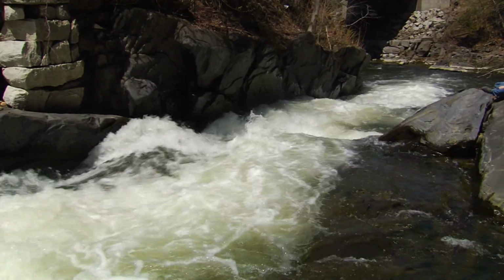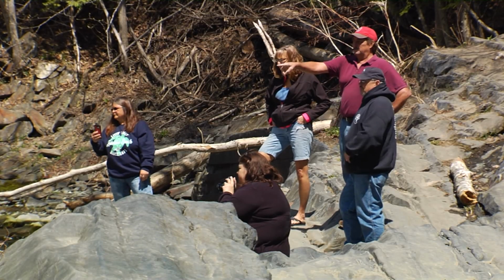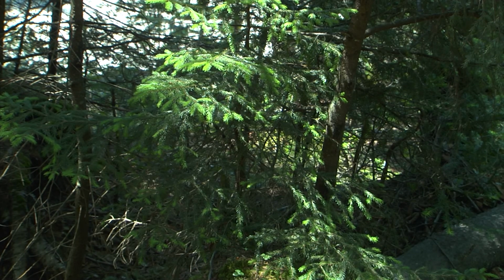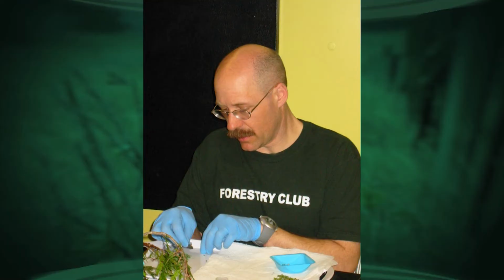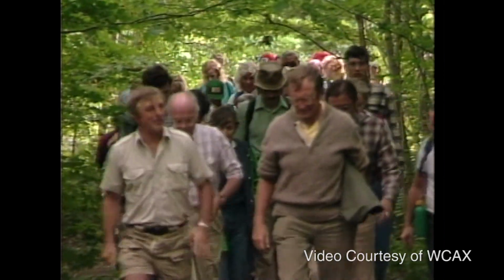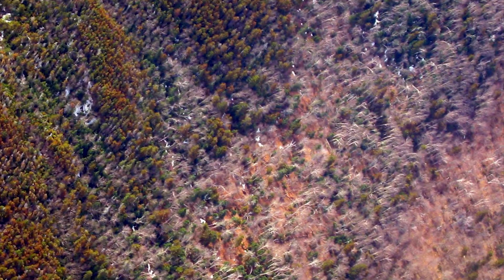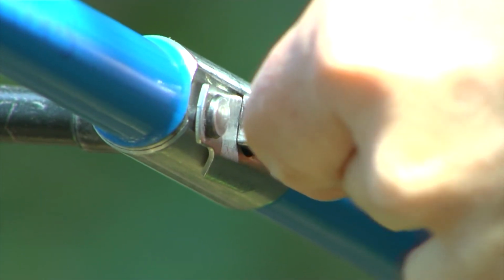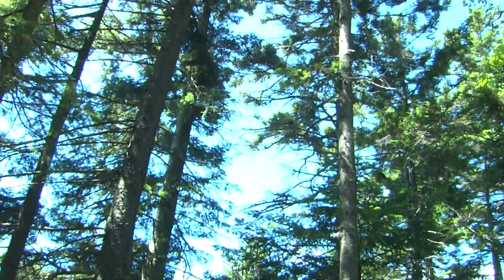05/03/22 Steelhead Rainbow Trout & Red Spruce Research